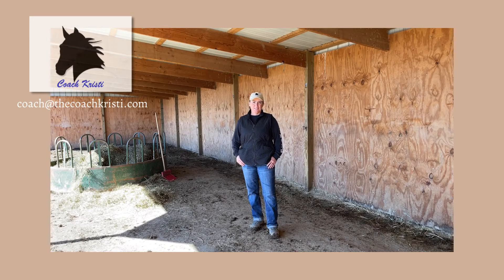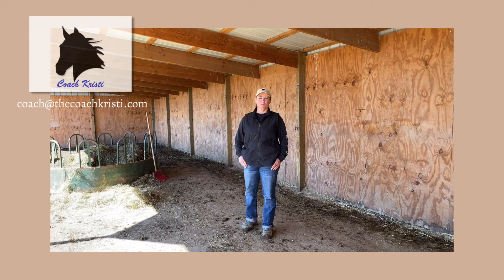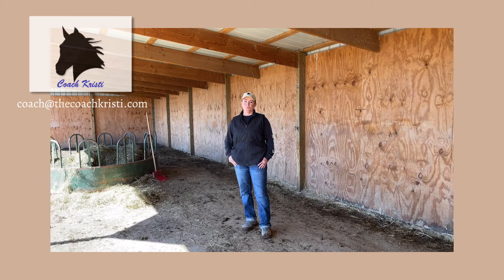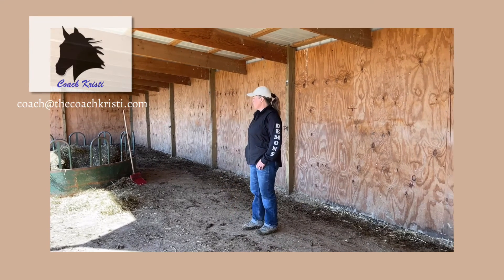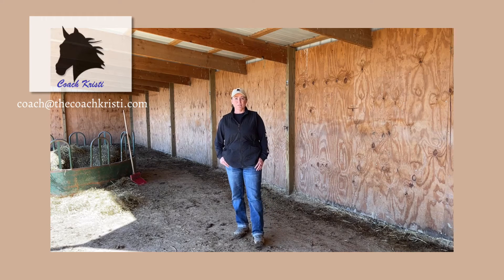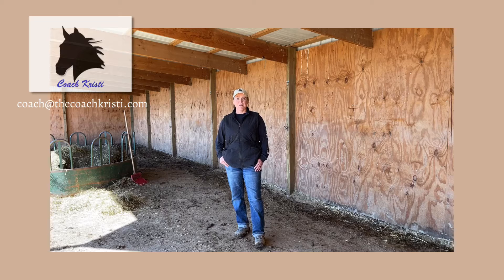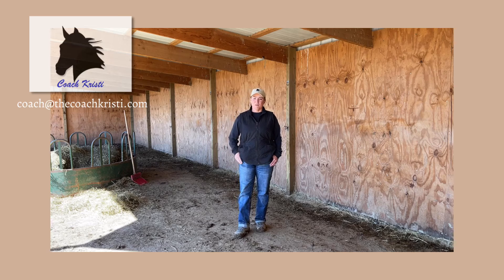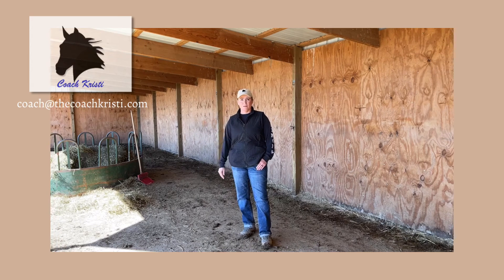Shelter Needs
What do your animals need for shelter?